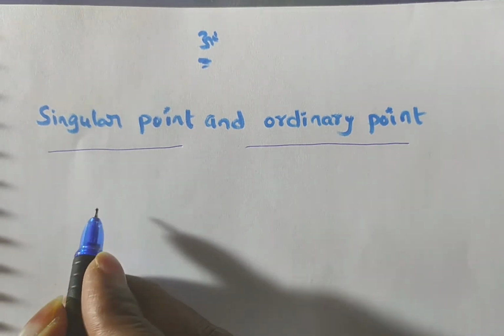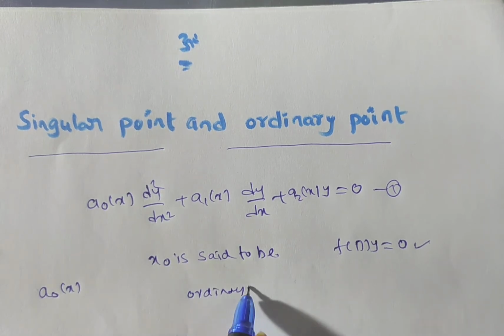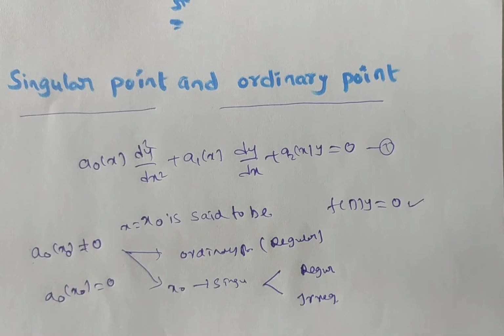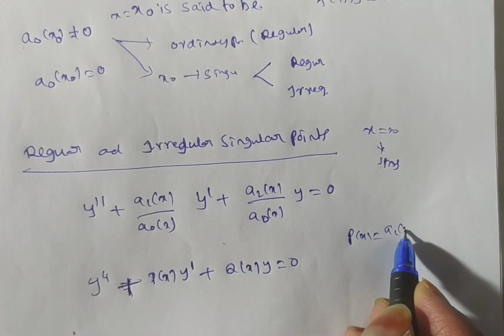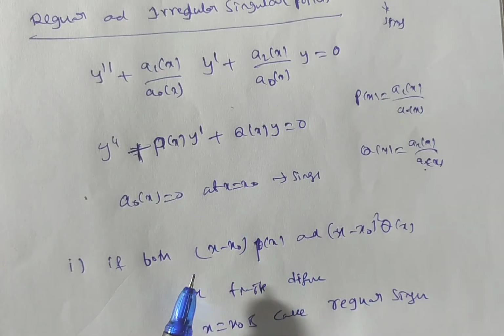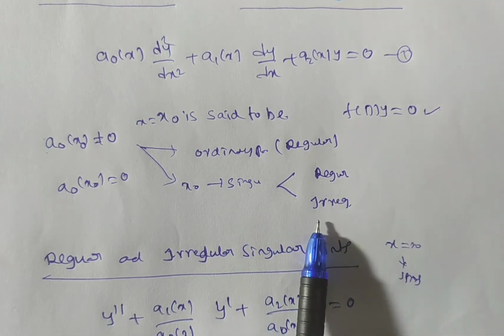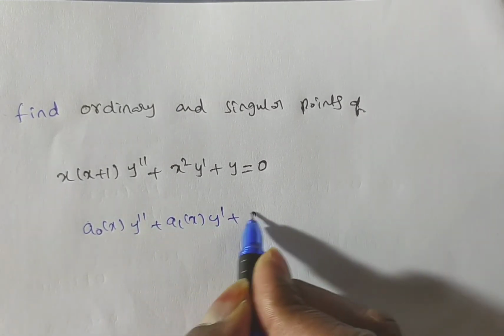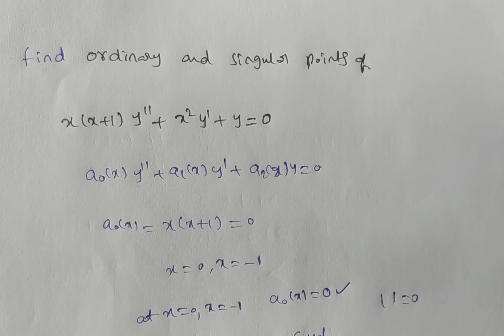10 April 2020